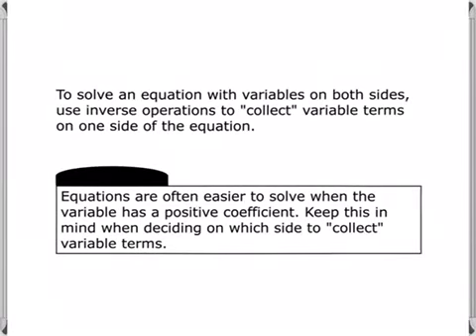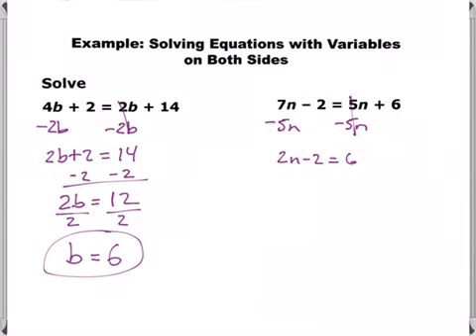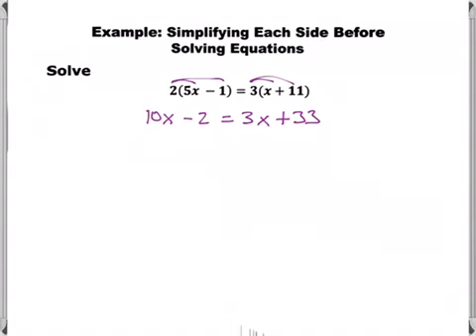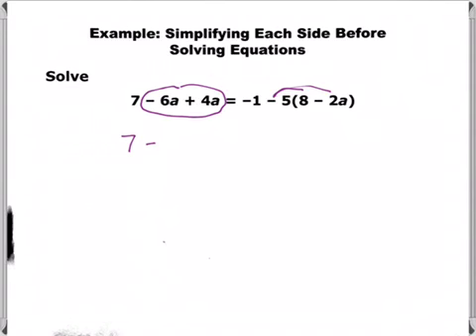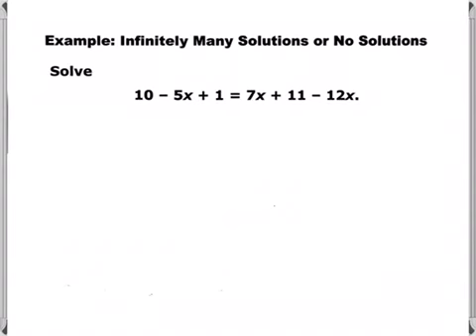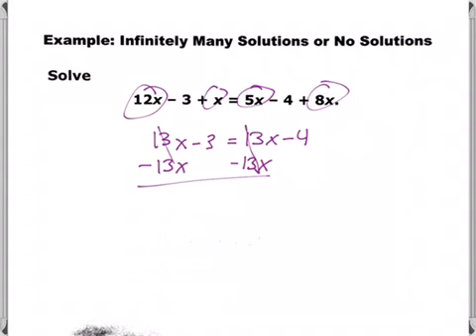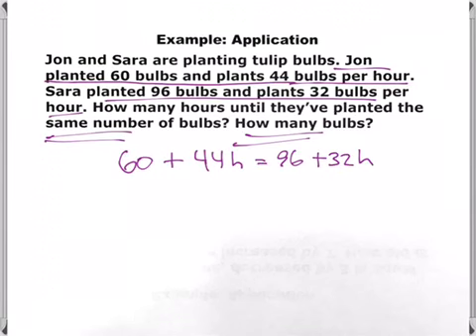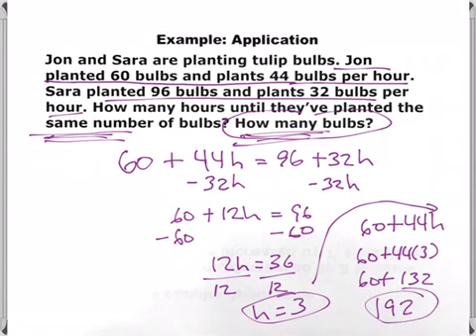2.4 Lesson Notes